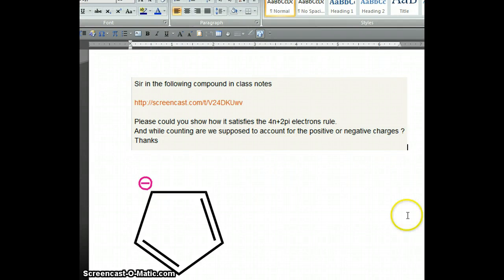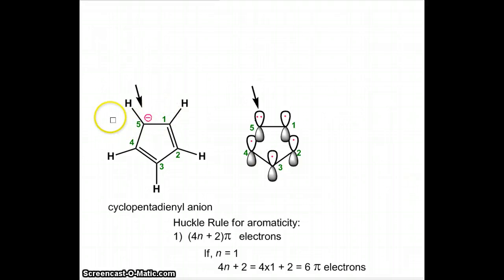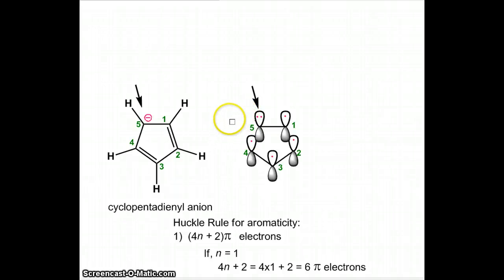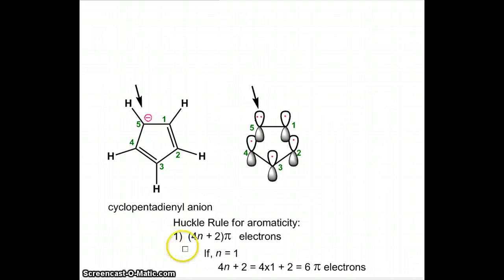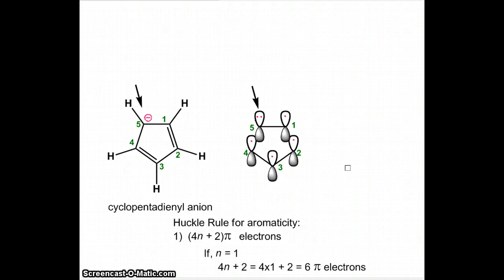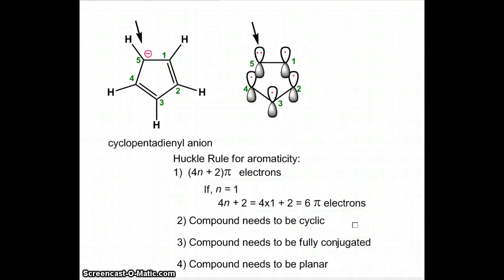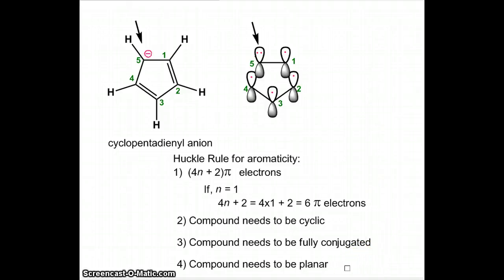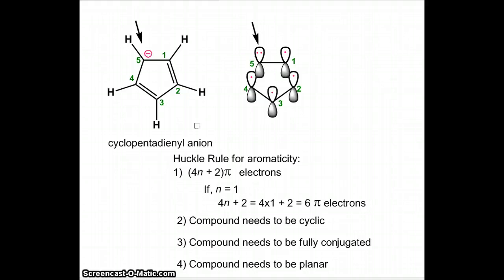Cyclopentadienyl anion as aromatic compound: Free IIT JEE Video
This video explains why Cyclopentadienyl anion is considered an aromatic compound.